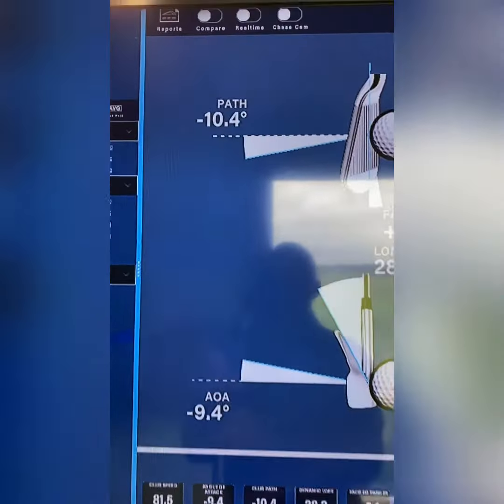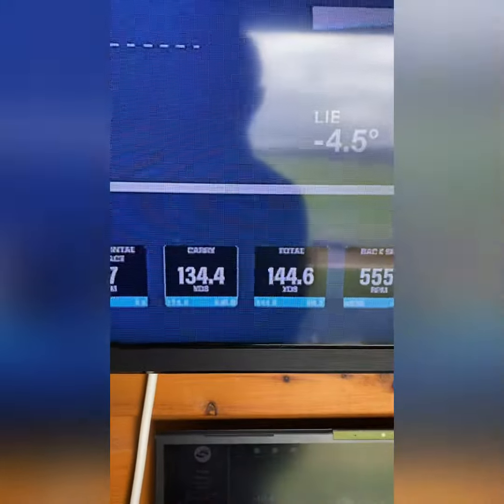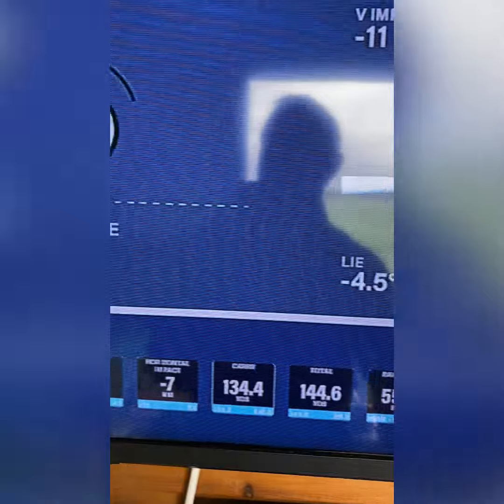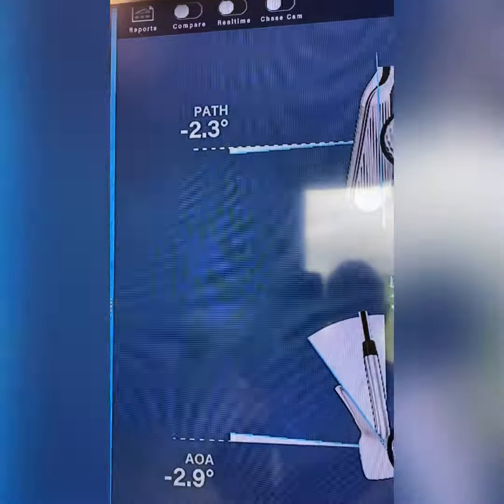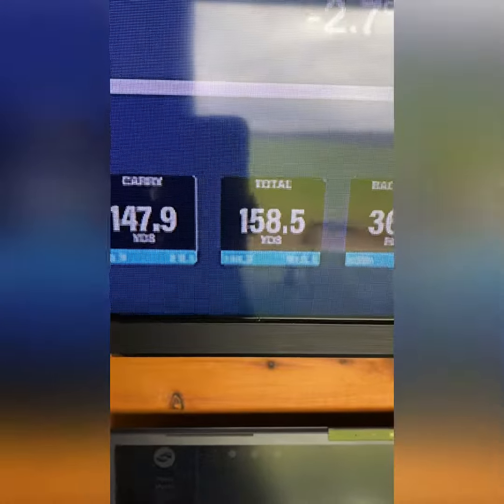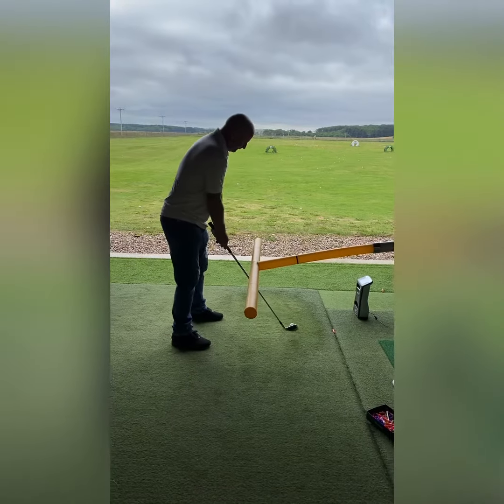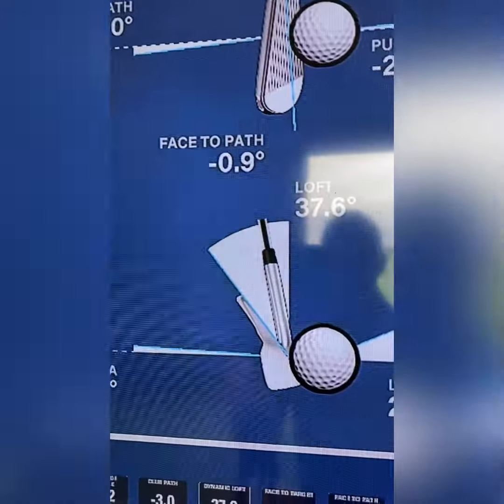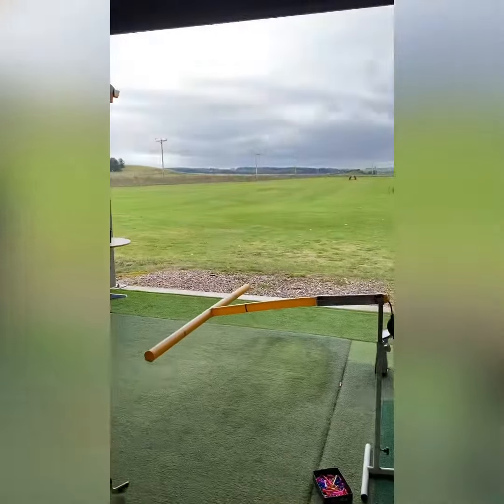Golf lesson to improve strike and distance with irons (real life lesson)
What a change today! 🤩⛳️
David Mackinnon came for a lesson with Dunes PGA Pro, Peter Myers
He was hitting a weak fade and a power pull left which was costing him so many shots around his home course of Peterhead Golf Club
Take a look at this amazing transformation in less than 30 minutes! 👌
Well done Dave 👍
Improve your golf with a lesson at Dunes.